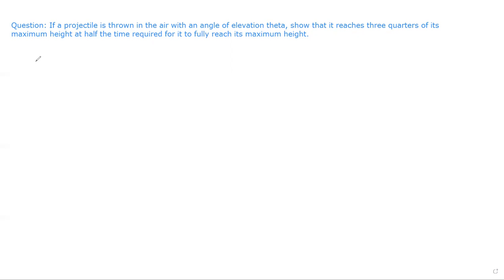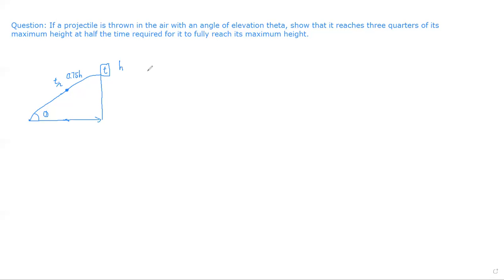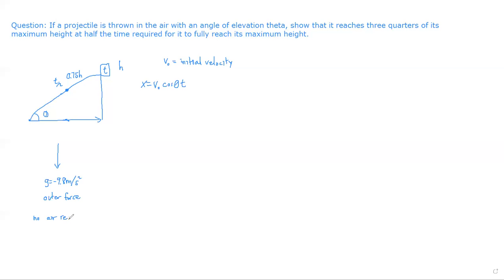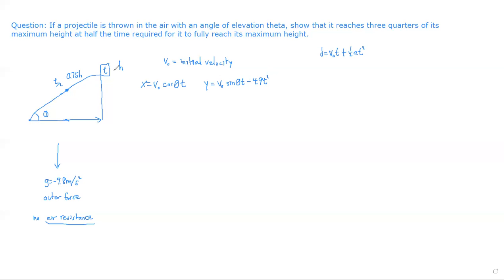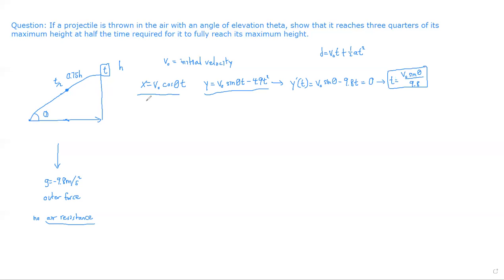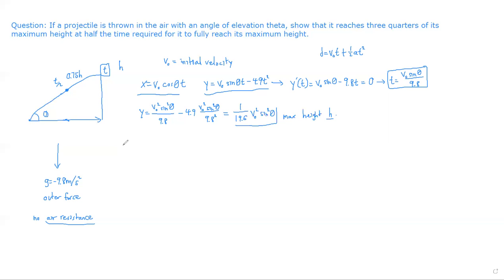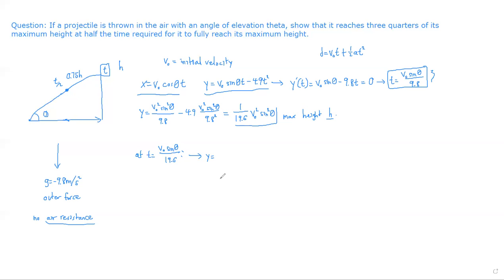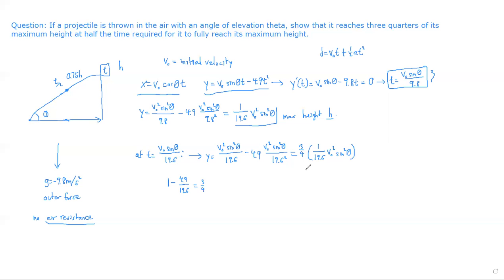Projectile Motion Problem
In this video, I prove that it takes half the time for an object to reach three quarters of its maximum height compared to reaching its maximum height.